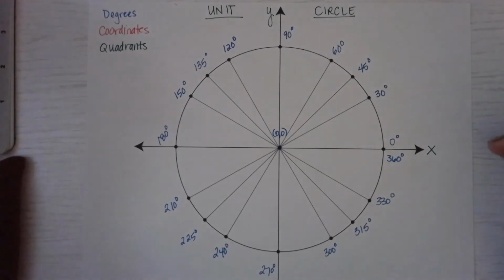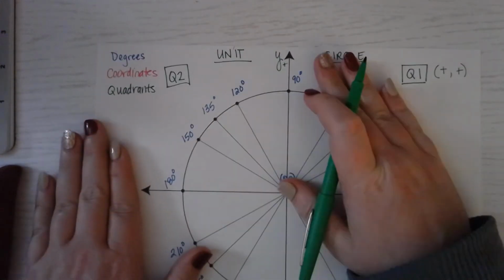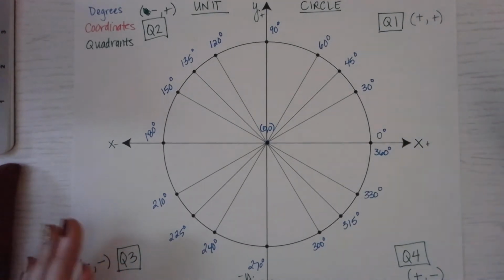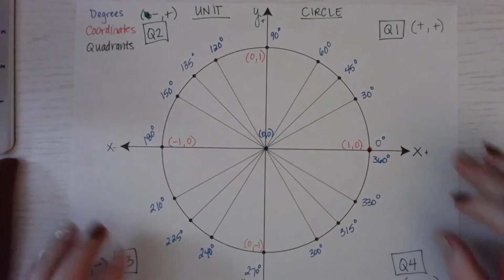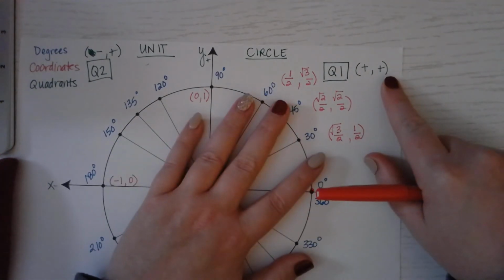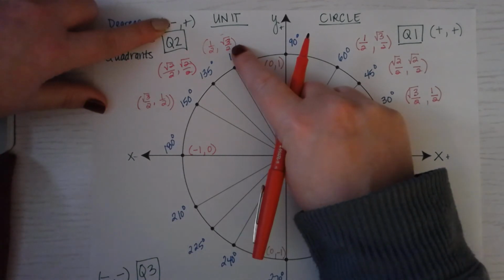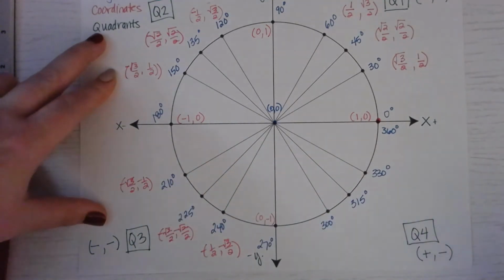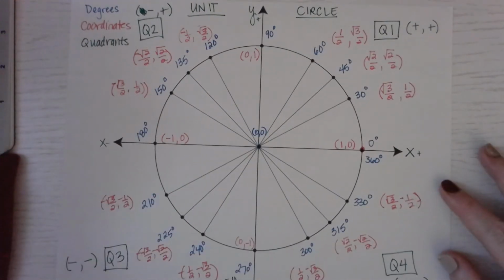Coordinates and Quadrants Unit Circle